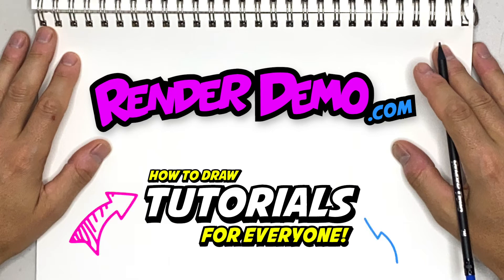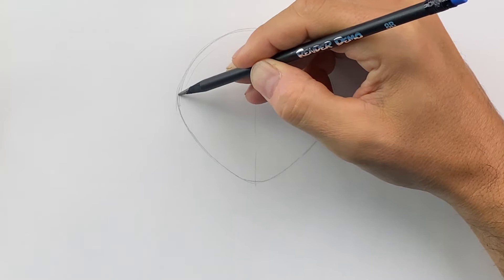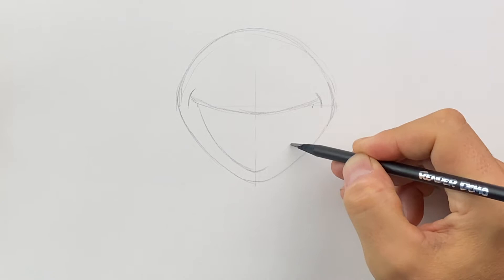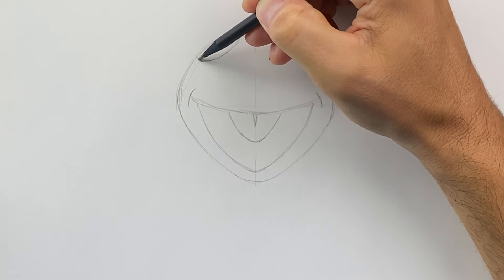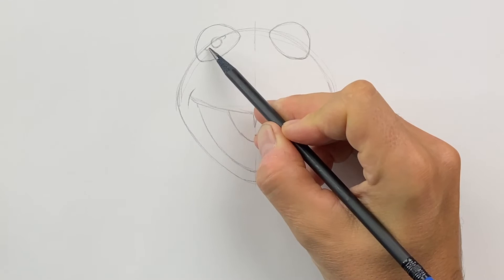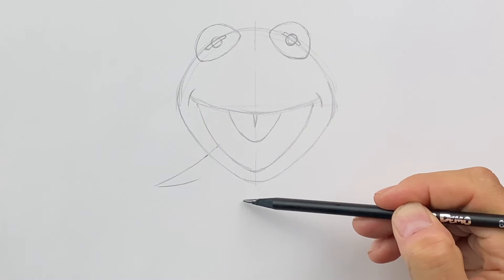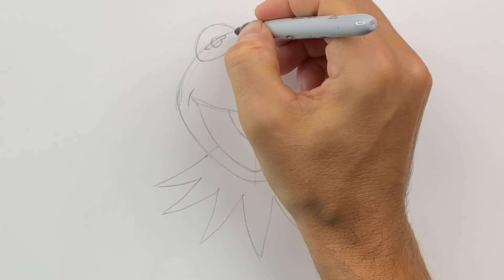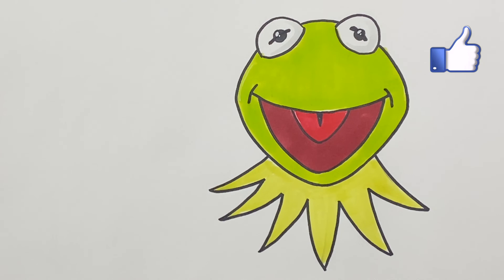How to Draw KERMIT the FROG's HEAD | Easy Beginner Steps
For today's lesson, I show you my super simple steps on how to draw Kermit the Frog's Head.  Its super easy to follow along and made for Beginners. I hope you have a lot of fun drawing with me.

~Colored Markers